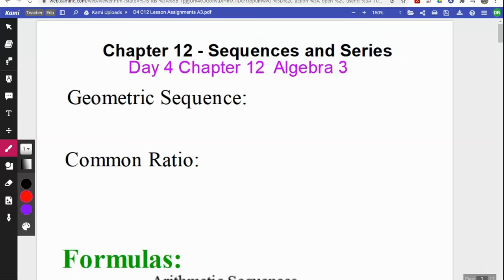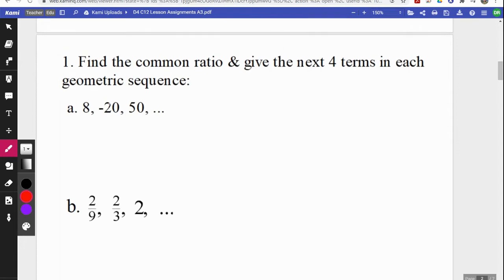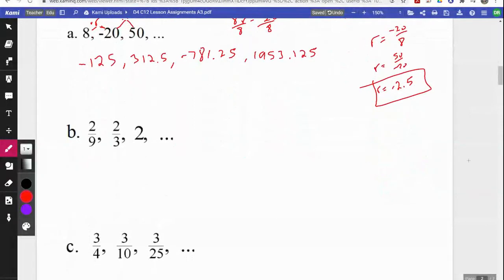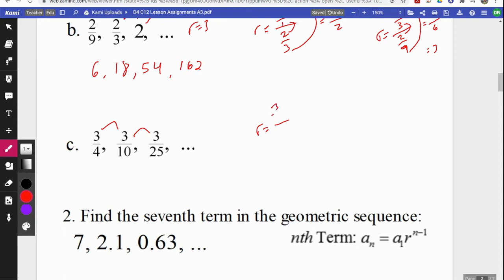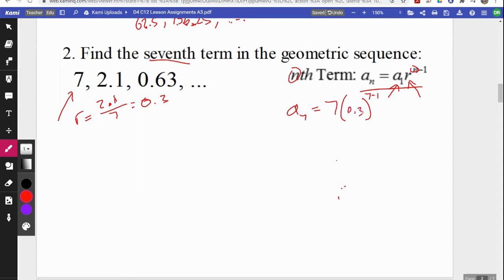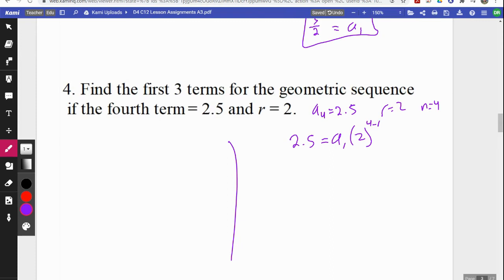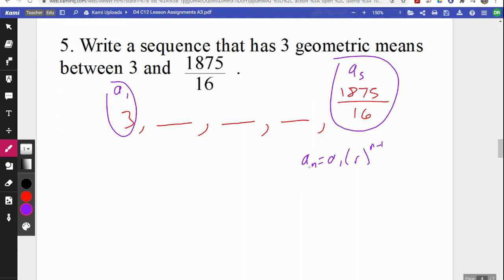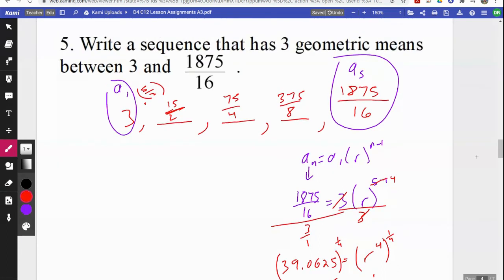D4 Ch12 Geometric Sequences